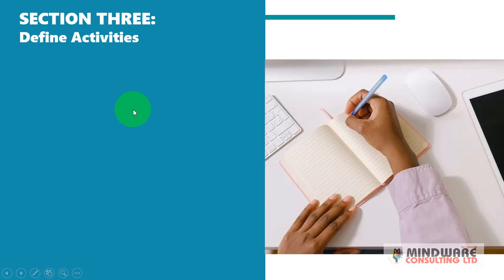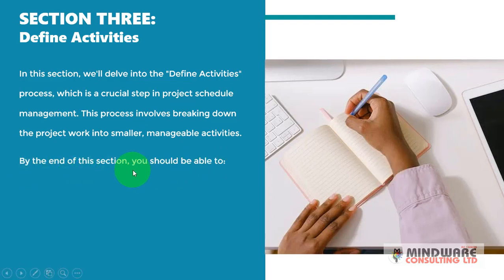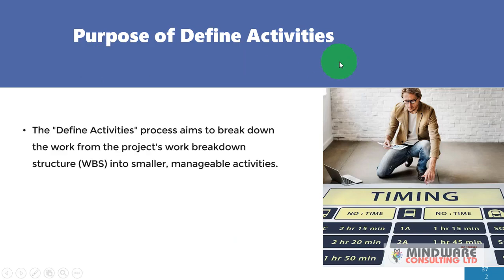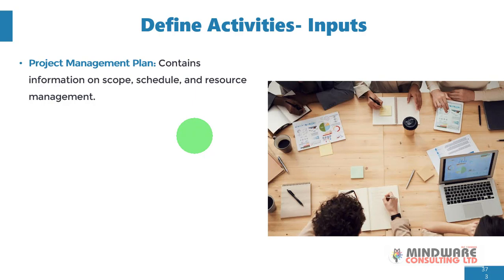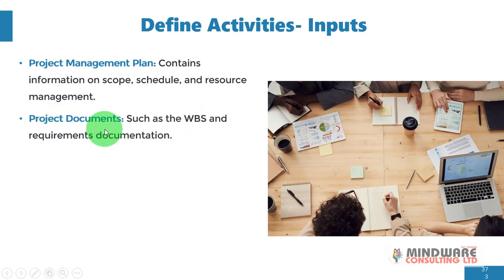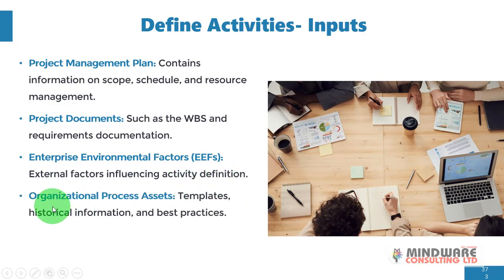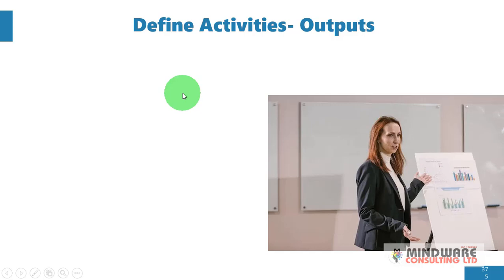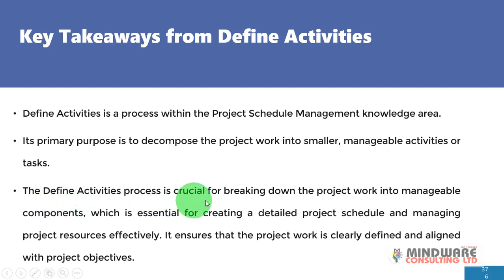Module Six | Section Three: Define Activities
In this section, we'll delve into the "Define Activities" process, which is a crucial step in project schedule management.

By the end of this section, you should be able to:

👉Understand the purpose of the Define Activities process.
👉Comprehend the importance of creating a detailed activity list in project scheduling.